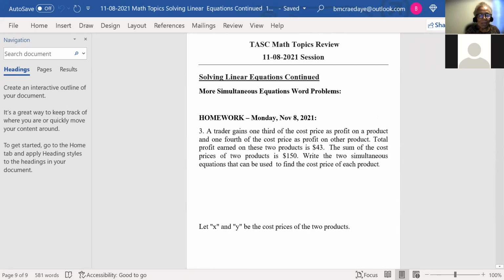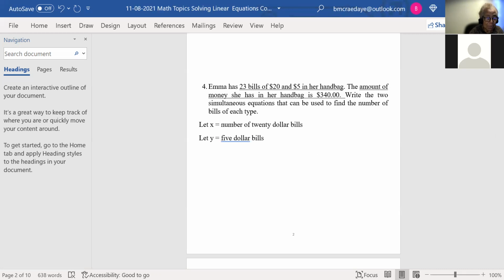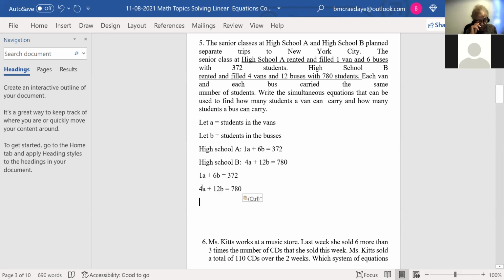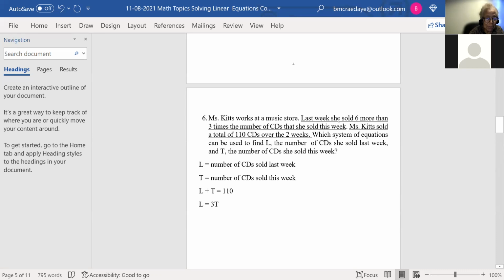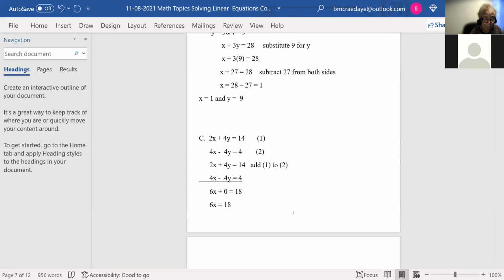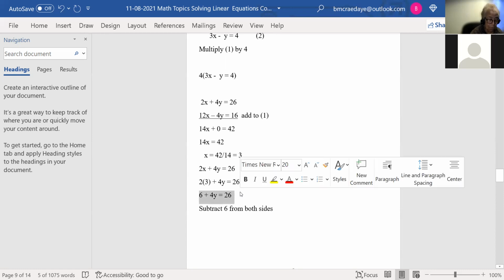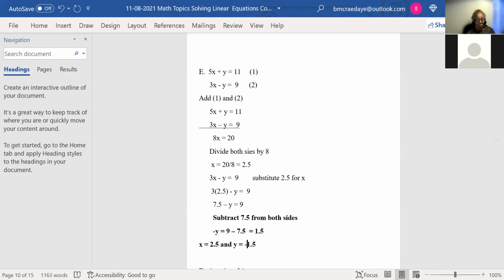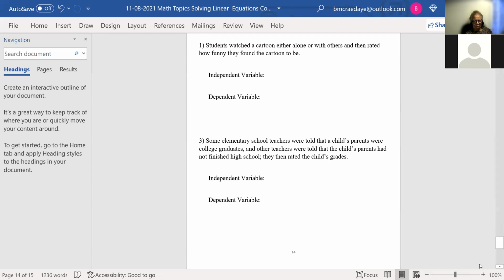TASC Math Nov 8, 2021